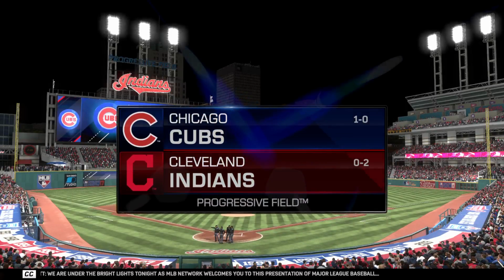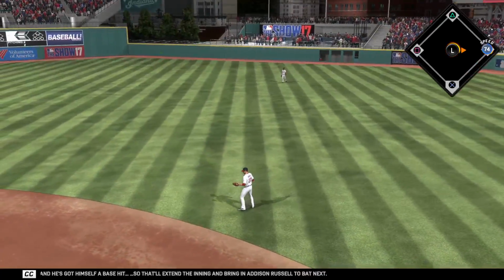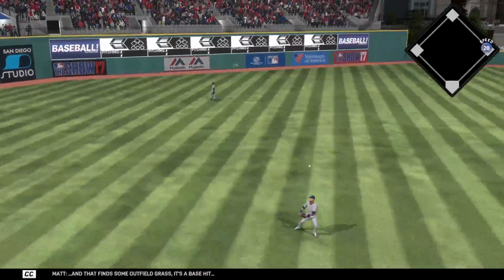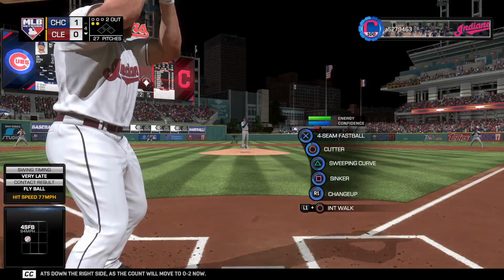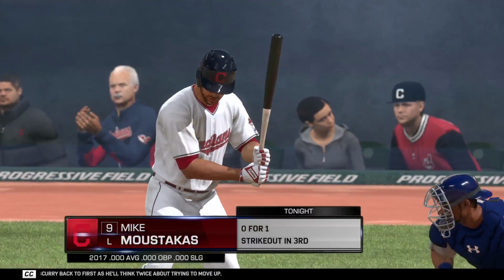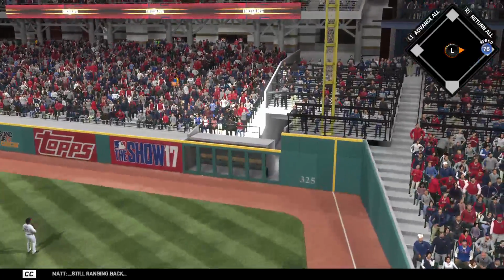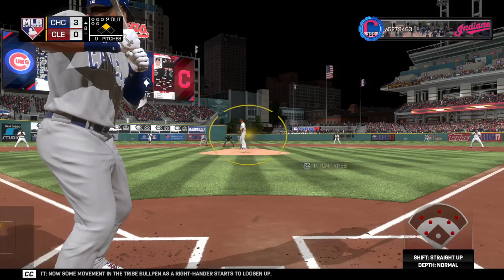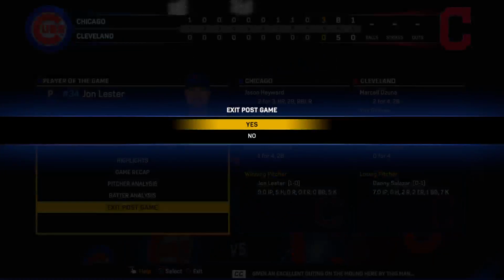더쇼리그 17